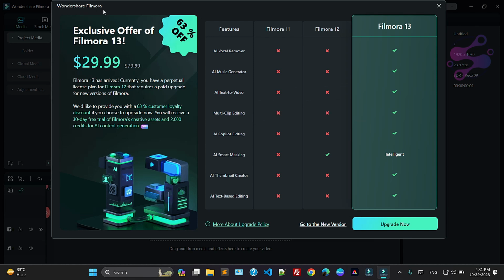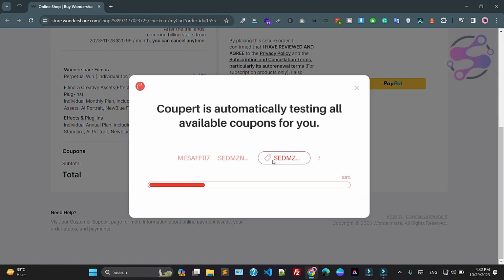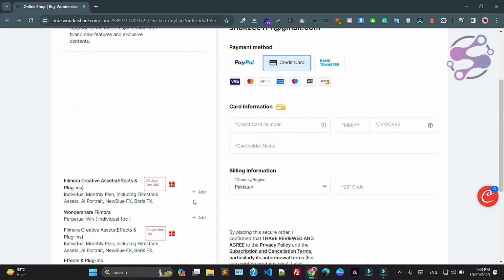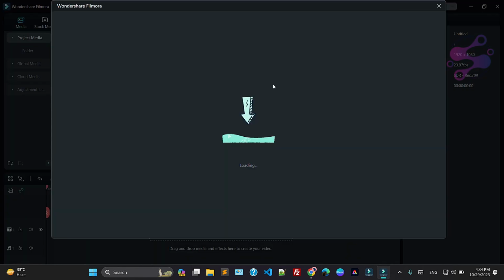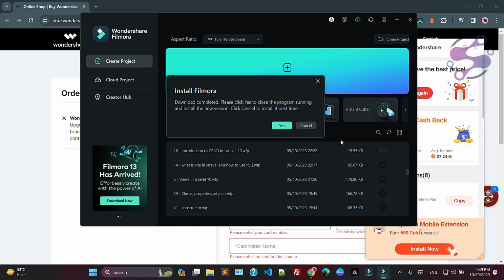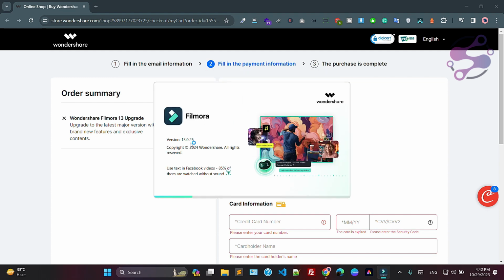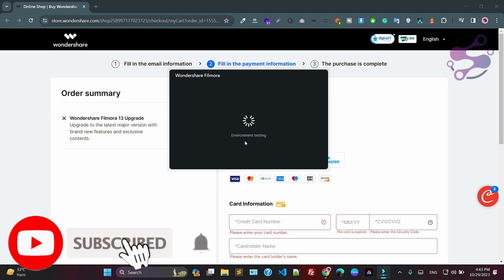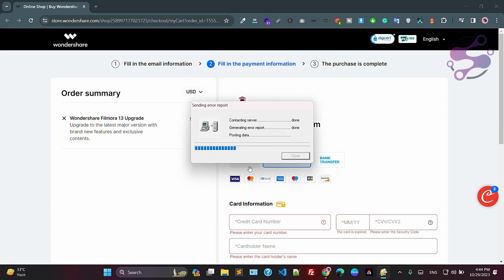Update filmora from 12 to filmora 13 | How to upgrade filmora 12 to filmora 13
Looking to enhance your video editing experience with the latest features? Follow our comprehensive tutorial to update your Filmora software from version 12 to the new and improved Filmora 13. With easy-to-follow instructions, you'll make the transition smoothly and start enjoying the newest tools and functionalities in no time!